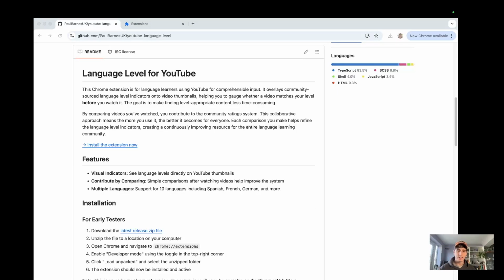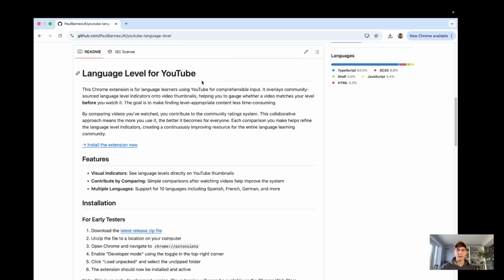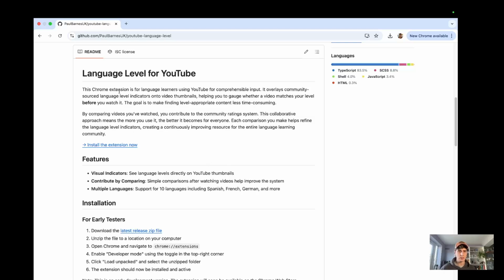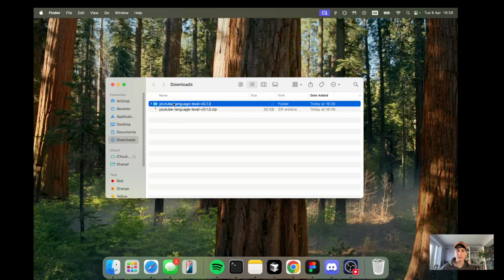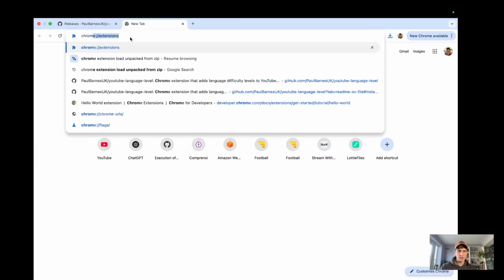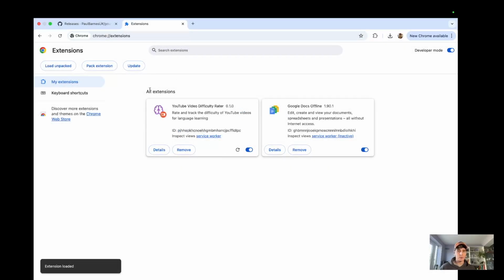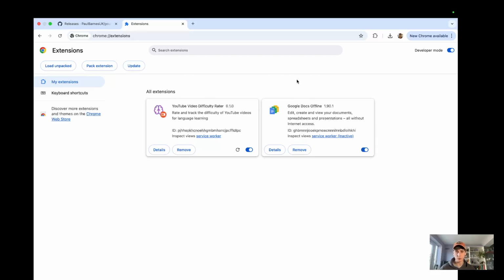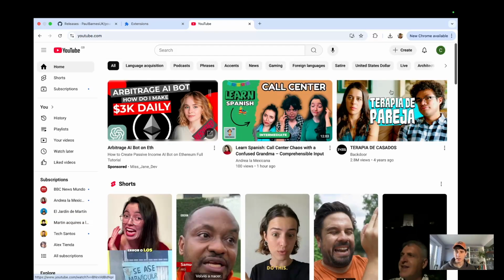YouTube Language Level Chrome Extension Installation Guide